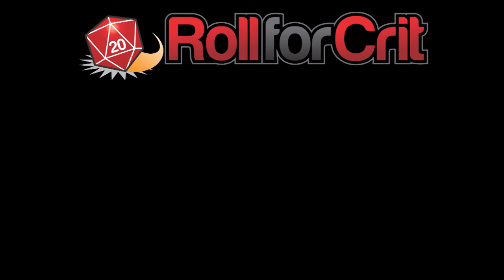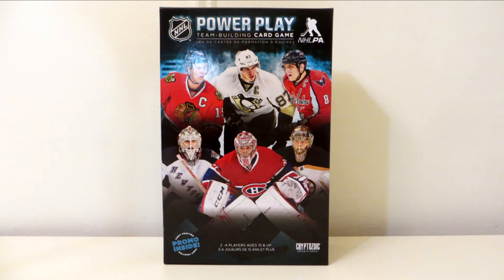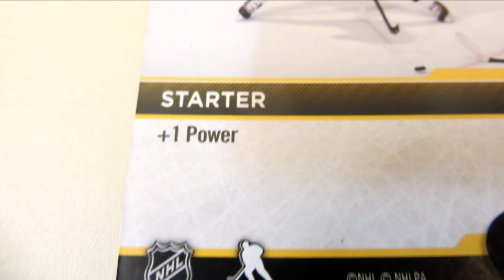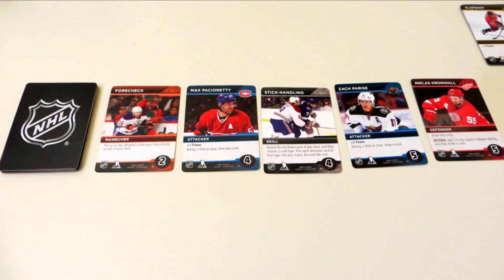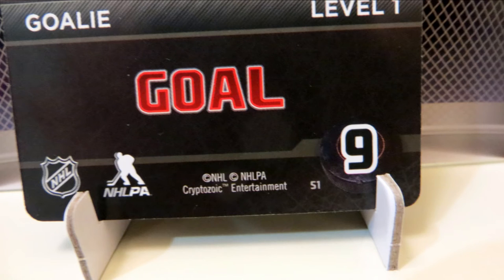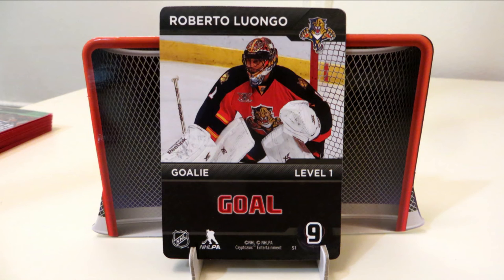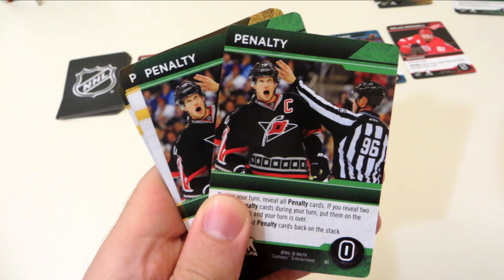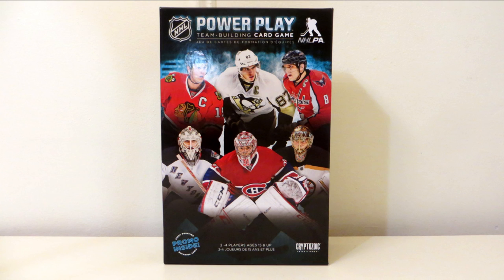How to Play NHL Power Play | Roll For Crit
Learn how to play the NHL Power Play Team-Building Card Game in five minutes or less or more. You can pass, you can shoot, you can drive a zamboni, and so much more! No actual knowledge of hockey required.